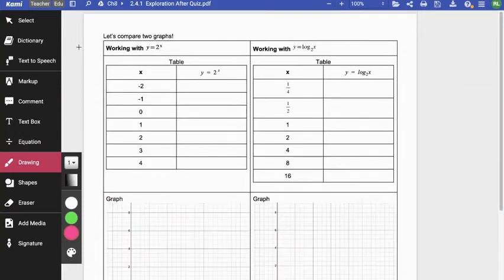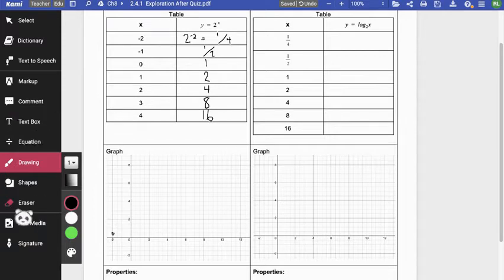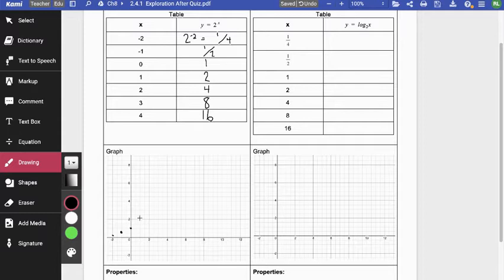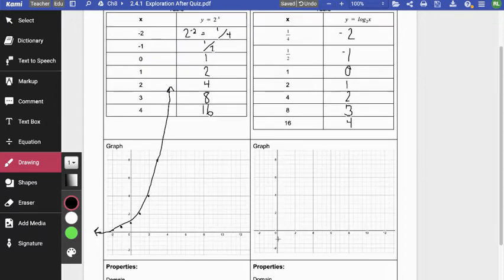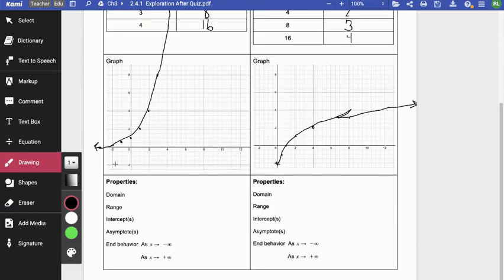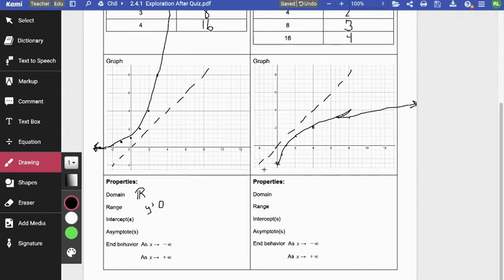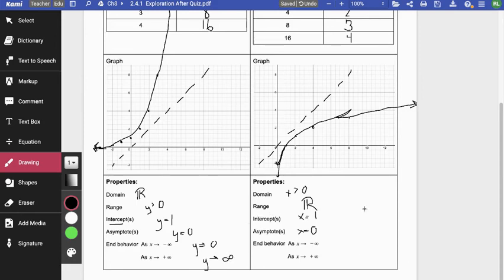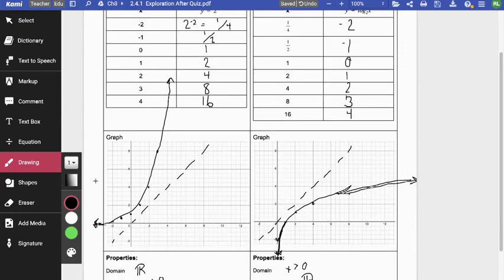6.4 Inverse Log/Exponent